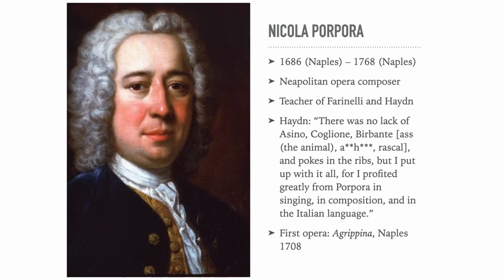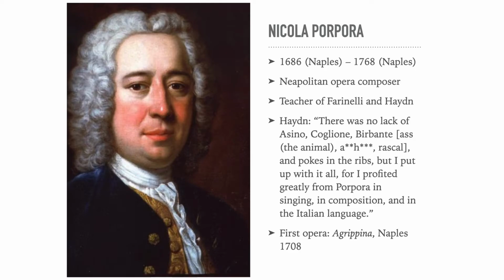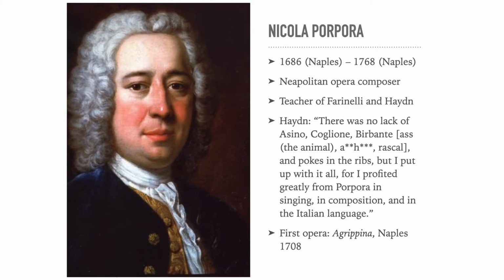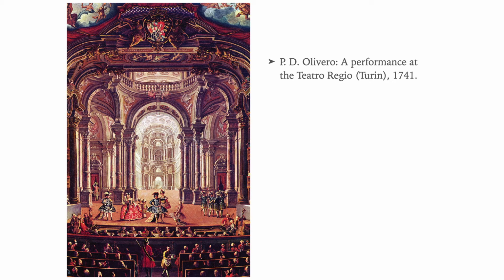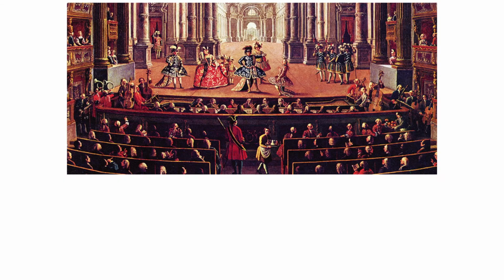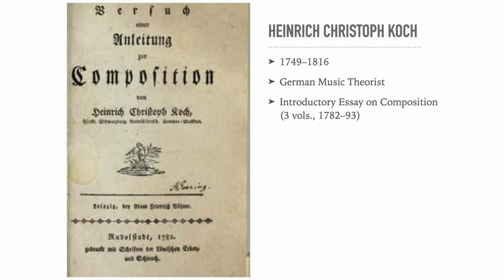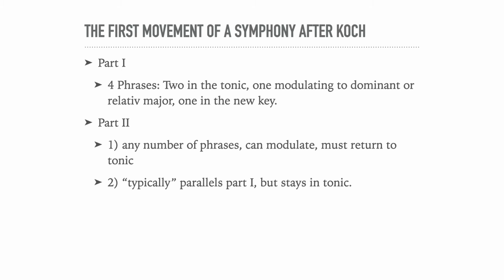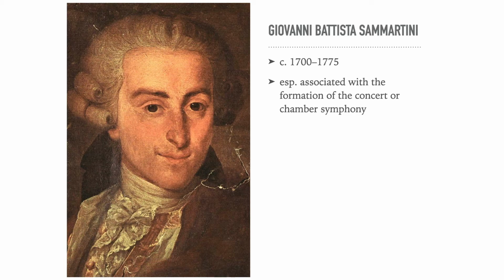Music History 2 – Sonata and Early Symphony